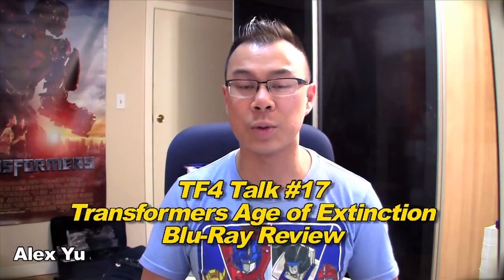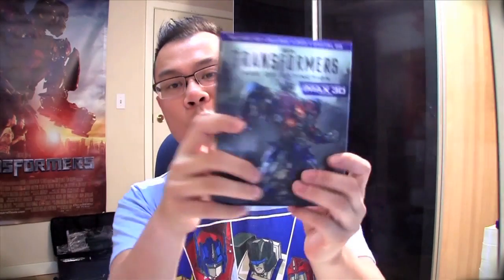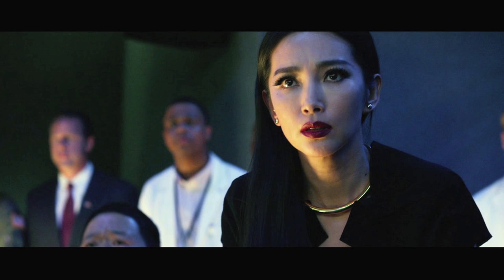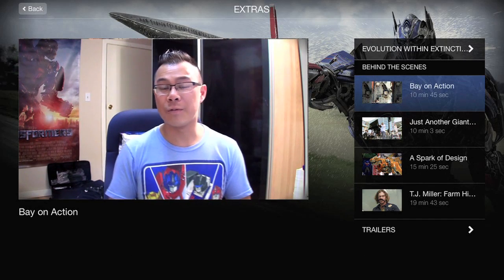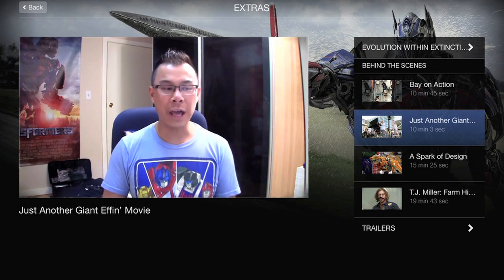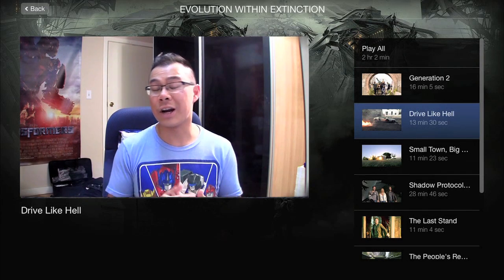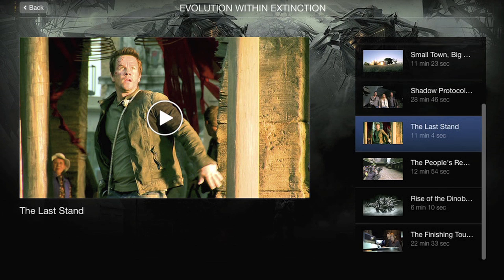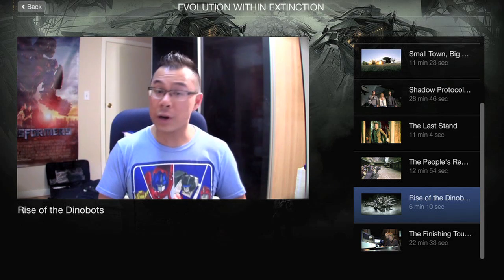Blu-Ray Review: Transformers Age of Extinction - [TF4 Talk #17]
Put your votes in on what you want for the future of Transformers 5 (link below):

Purchase a Ragin Nation VIP All Access Badge + T-Shirt Combo at promotional price for North America (please enter your shirt size):

Purchase a Ragin Nation VIP All Access Badge + T-Shirt Combo at promotional price for International locations (please enter your shirt size):

For USA and Canada:
(For buyers outside of North America, please refer to international payment instructions below)

For INTERNATIONAL buyers who are ONLY buying T-Shirts on its own, please purchase the T-Shirt above in the appropriate size first and then click the Paypal link below to add an additional $8.00 to cover the international shipping costs.

Fan mail and snail mail (address below):

Alex Yu
3790 Canada Way
Burnaby, BC V5G 3H0
Canada

Intro animation produced by Jarryd McGregor